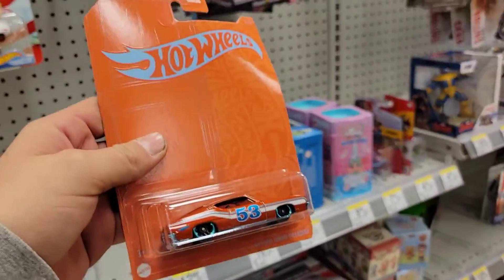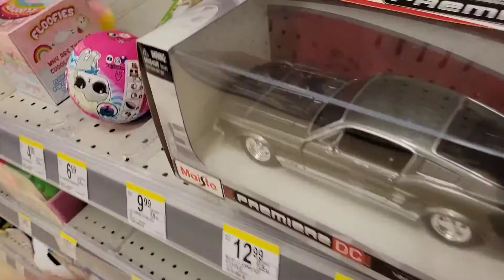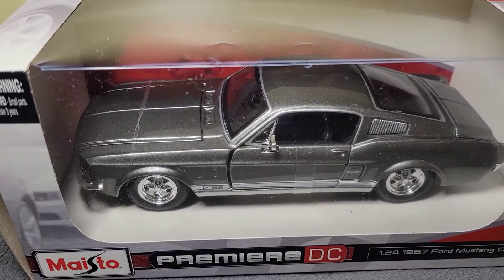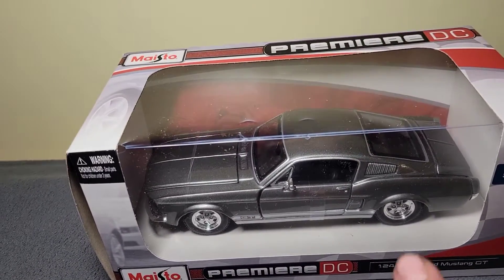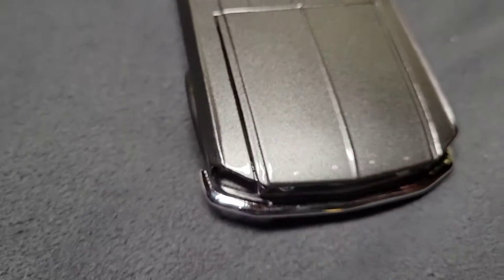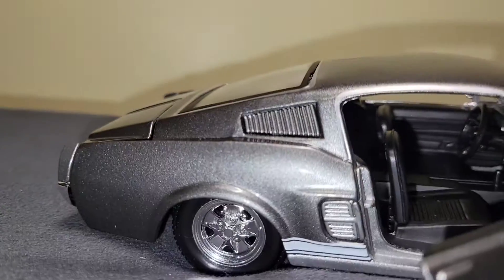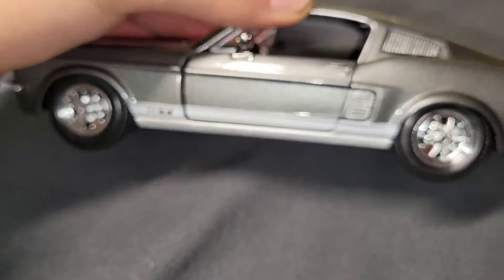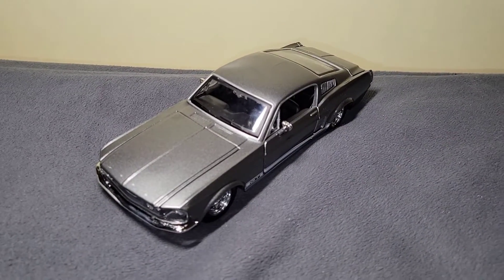1967 Mustang GT review